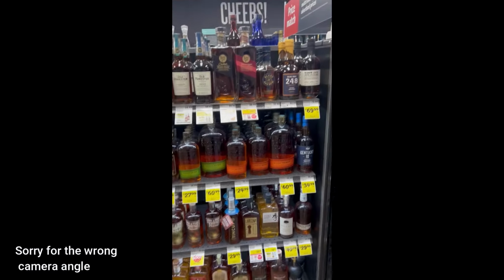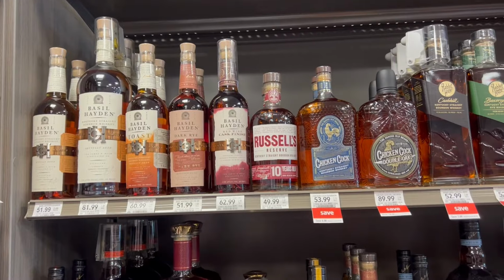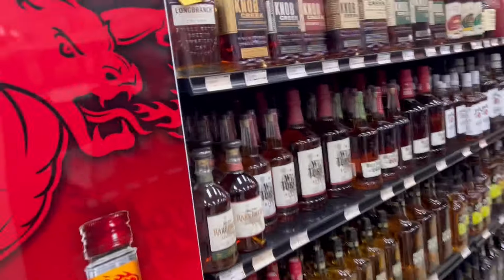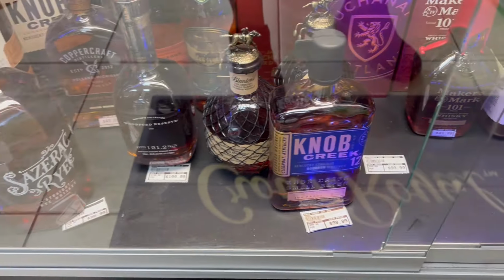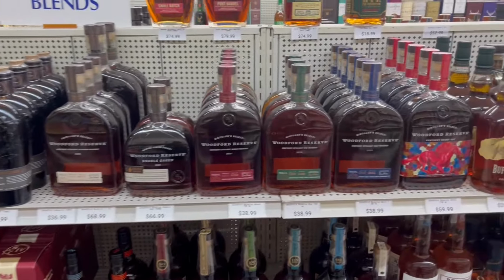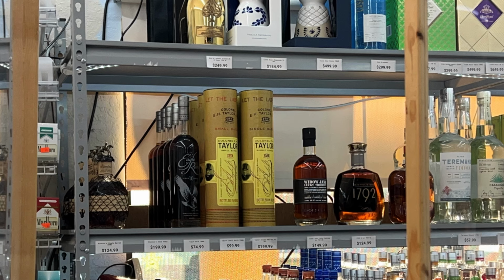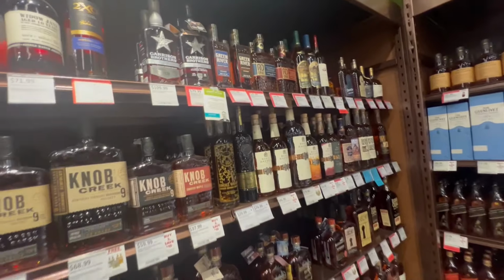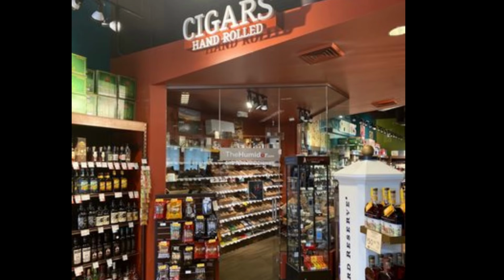BOURBON HUNTING TRIP IN FLORIDA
Hello Everyone,
Today we are taking you to Florida as we go bourbon hunting through a couple different stores.

Bourbon Stuff:
Whiskey Rocks Glass
Norlan Whiskey Glass
Cocktail Shaker Set
Clear Ice
 Grilling Stuff:
Blackstone Starter set we recommend
Blackstone Spatula
Blackstone Tongs
Blackstone Warming Rack
Blackstone Press
Blackstone Dispensing Bottles
Bacon Fat for Cooking
Whiskey Burger Seasoning
Cheesesteak Seasoning
AP Seasoning (Salt Pepper Garlic)
Dalstrong Knife
Video Equipment:
Camera equipment
Rode Video Mic